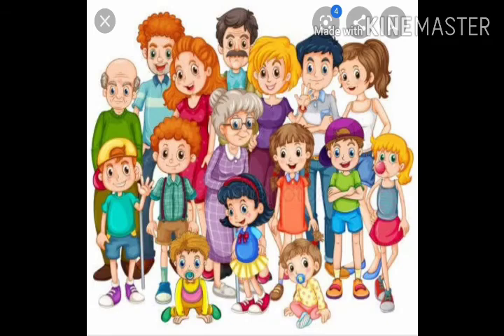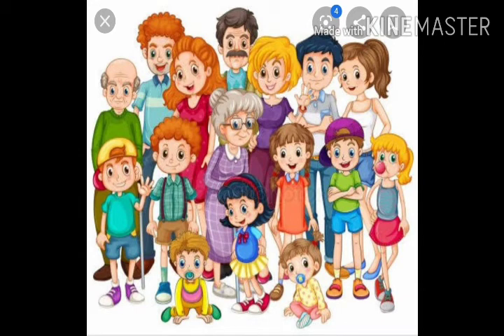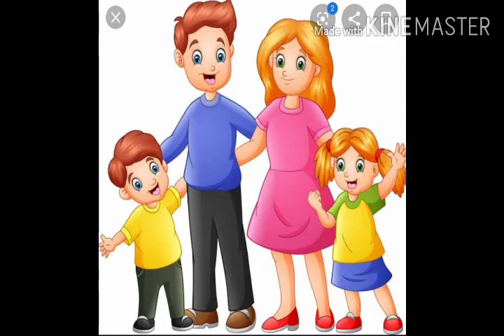EVS | MY EXTENDED FAMILY | CLASS IV